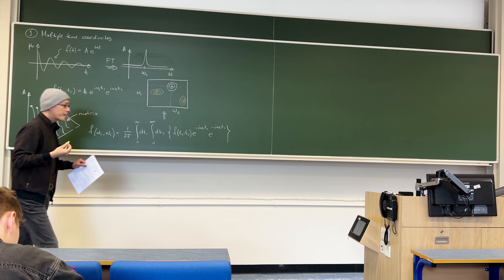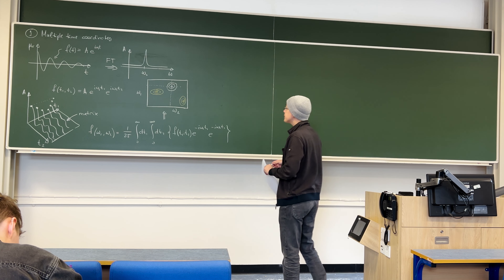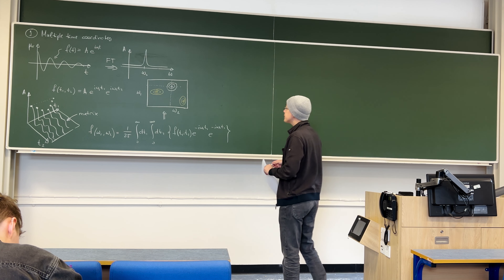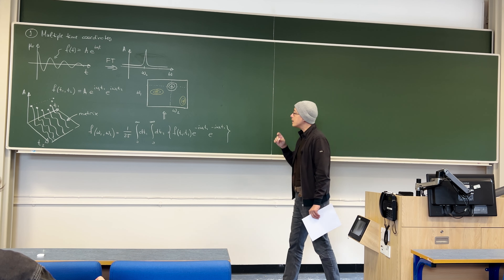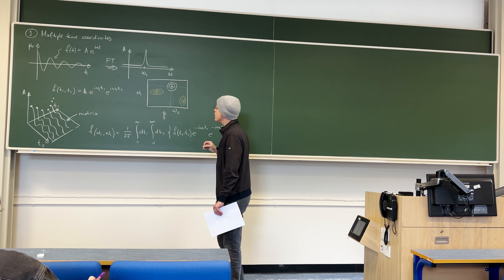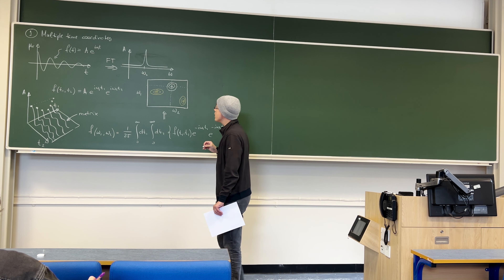Magnetic Resonance - Season 1, Episode 20 - 2D NMR spectroscopy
Multiple time coordinates. Heteronuclear experiments: HMQC and HSQC. Homonuclear experiments: COSY and NOESY.

This is a lecture from the undergraduate course taught to third year Chemistry students by Ilya Kuprov at the University of Southampton. Handout PDFs and links to other lectures are